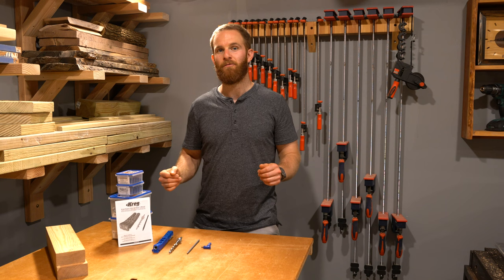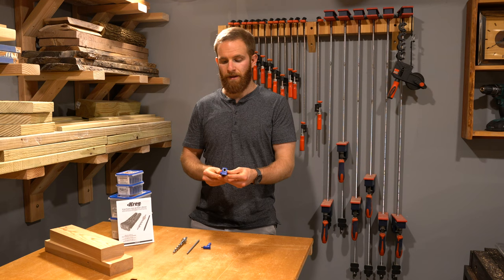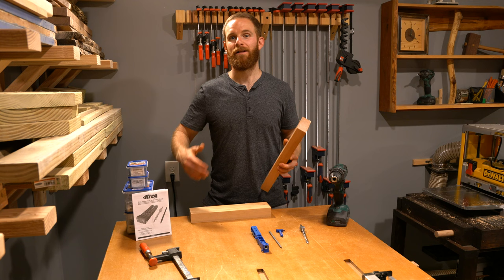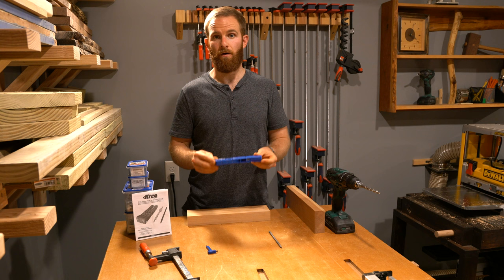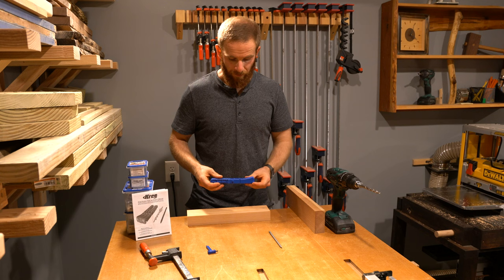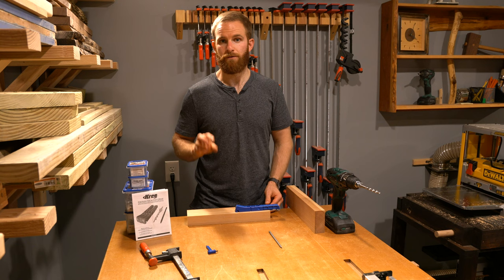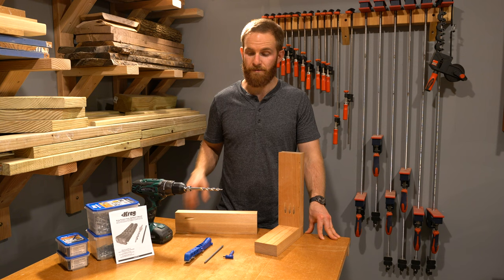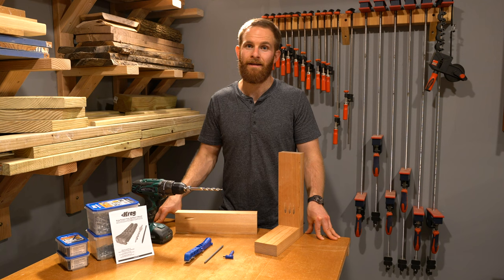How to Use a Kreg Jig 310 Pocket Hole Jig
Learn how to use a Kreg Jig 310 for pocket hole joinery. In woodworking projects the kreg jig 310 pocket hole system allows you to easily join boards together with screws. The kreg jig 310 system is also great for home repair projects. If you have a piece of furniture that has a loose board than the Kreg Jig 310 pocket hole jig is a great way to repair it quickly and easily. This pocket hole jig is also budget-friendly so creating pocket holes won't break the bank either. In this video, I will cover everything you need to know about this kreg jig. I will show you what you get with the kreg jig 310 system, how to set up the kreg jig, how to drill out the pocket holes, and how to join the boards with kreg screws. I will also detail how you can make home repairs and repairs to wooden furniture with this handy kreg jig 310 pocket hole jig.

I have more woodworking and DIY videos on my channel so don't forget to swing over to the Shopfix Youtube channel page to check out more videos!

Want to join the Shopfix Community and receive updates on future projects? I will also be posting woodworking plans, Tips, Tricks, and how-to woodworking tutorials for your next DIY project.

Shopfix, for the love of woodworking and everything DIY!